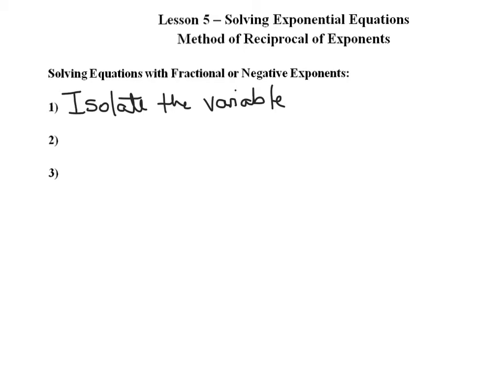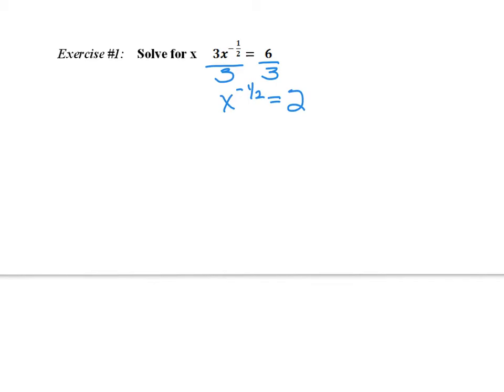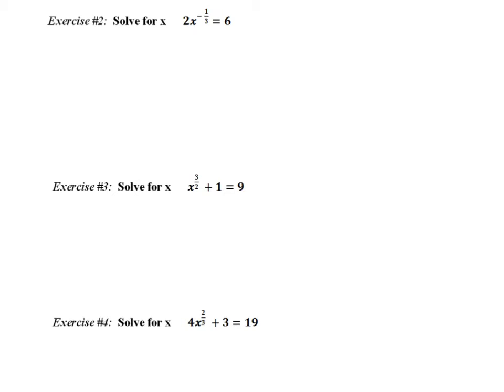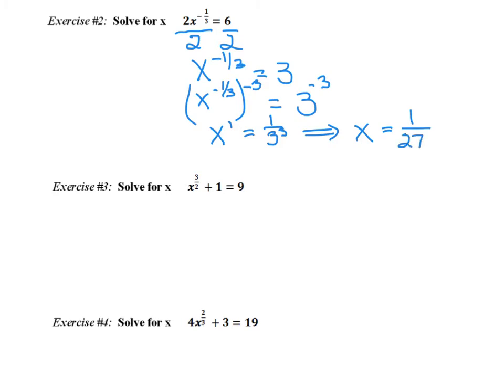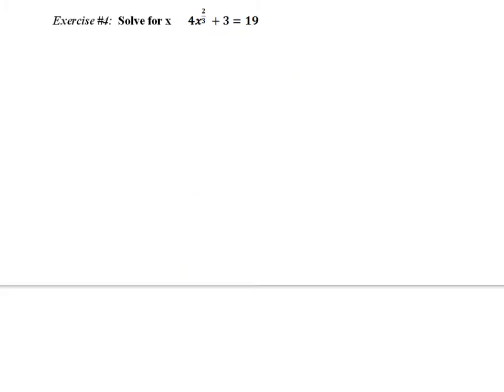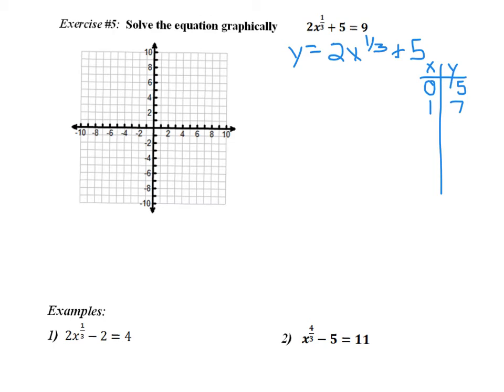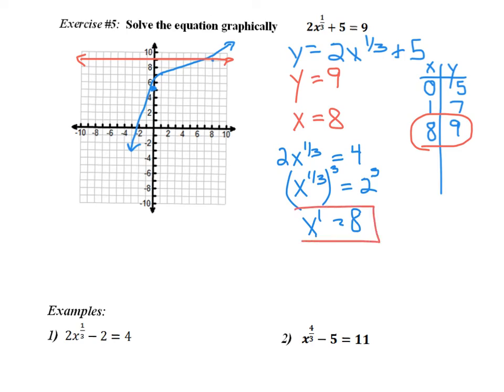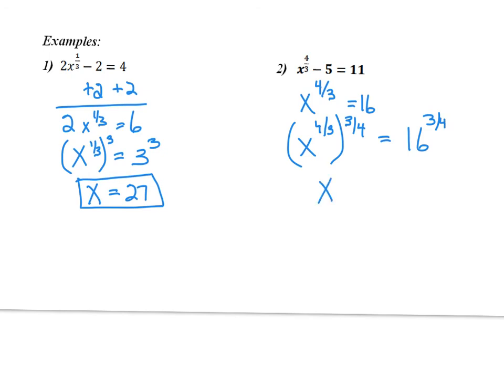A2 CC Unit 3 Lesson 5 Reciprocal exponent